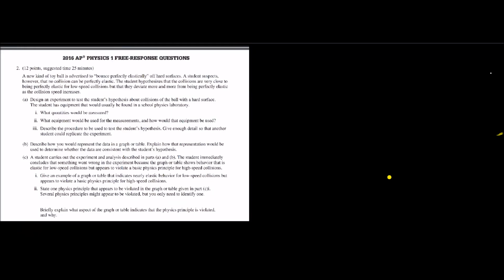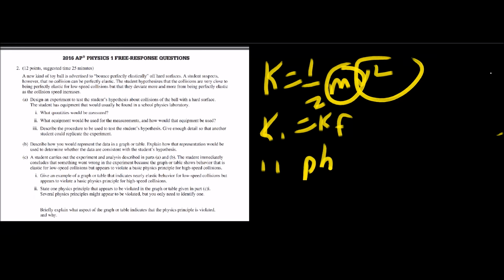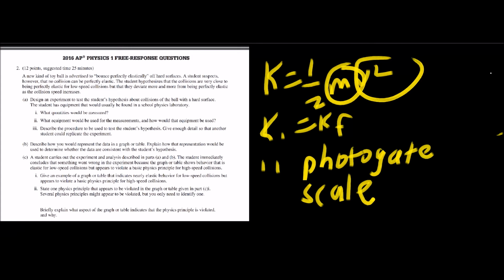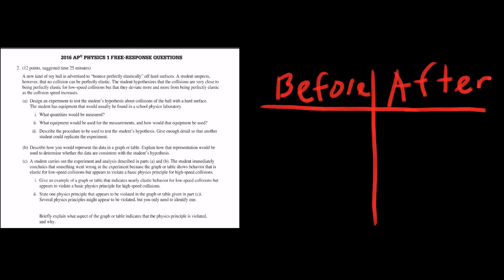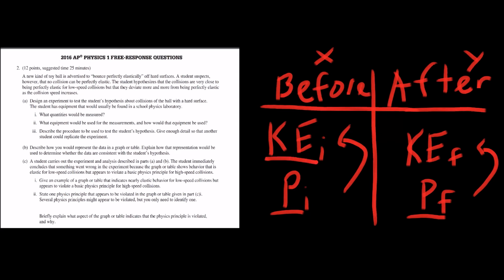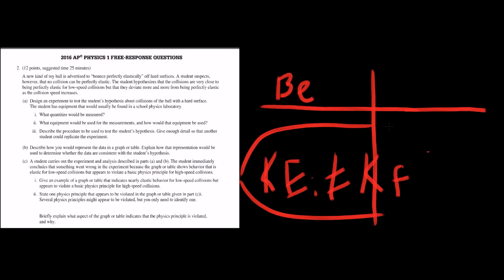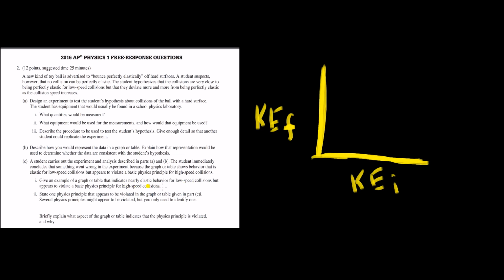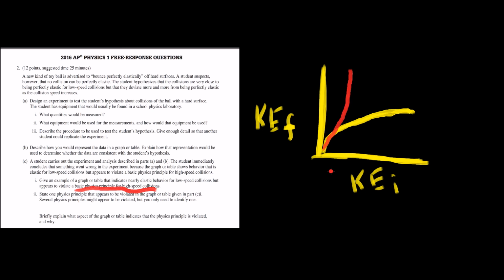Experimental Design- Momentum and Collisions